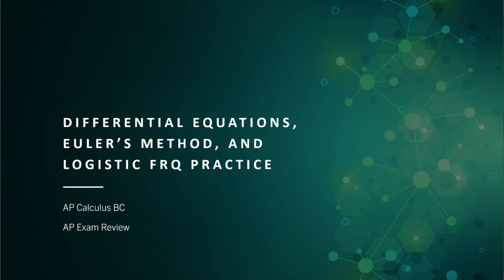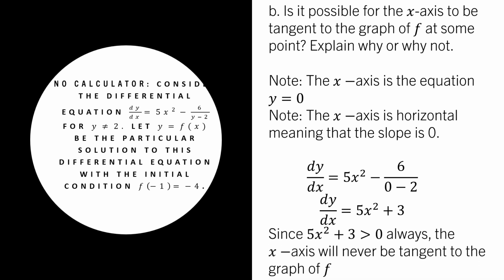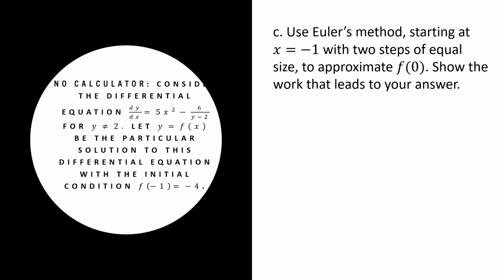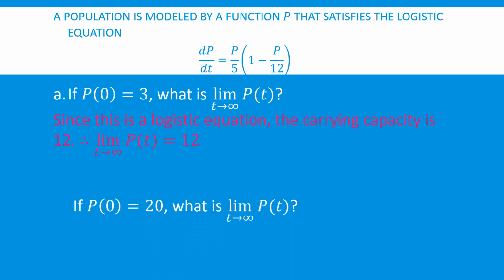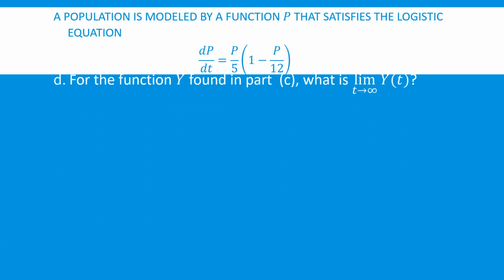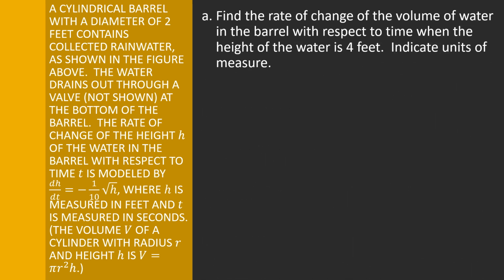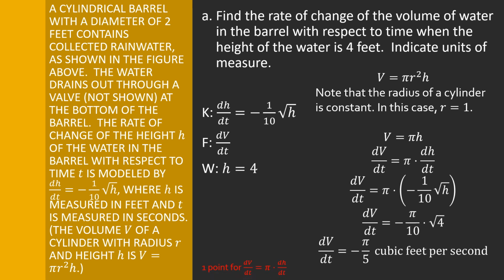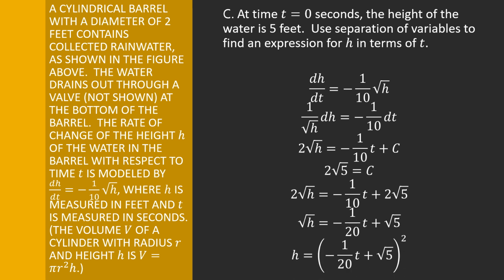Differential Equations, Euler’s Method, and Logistic FRQ Practice